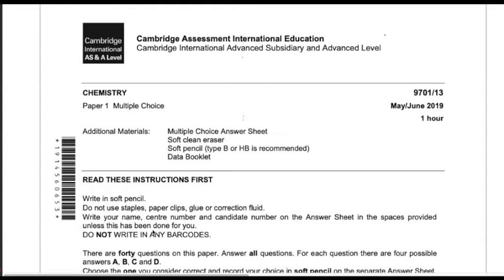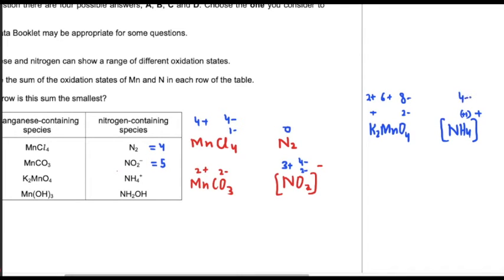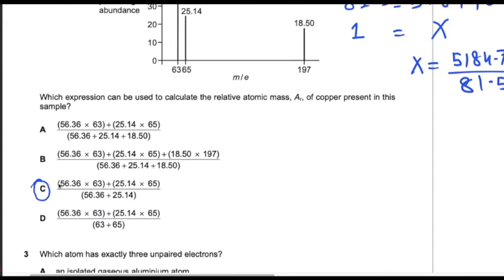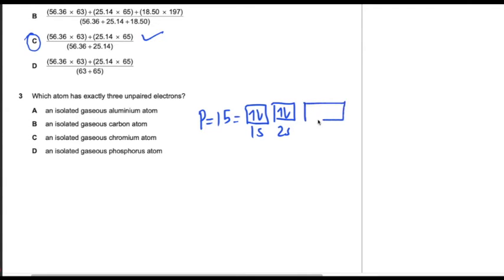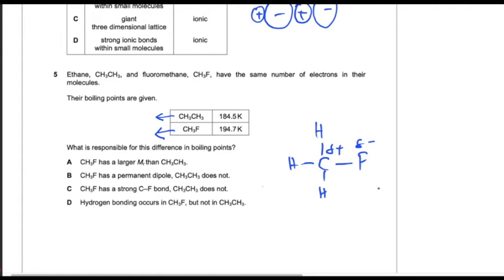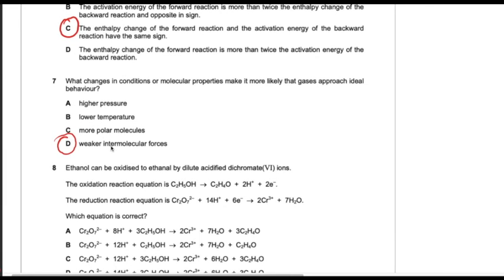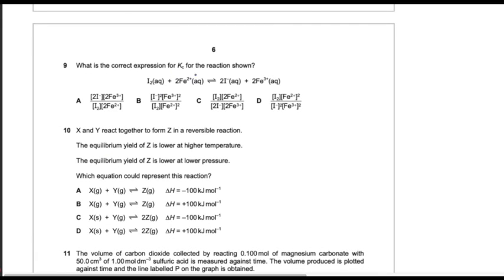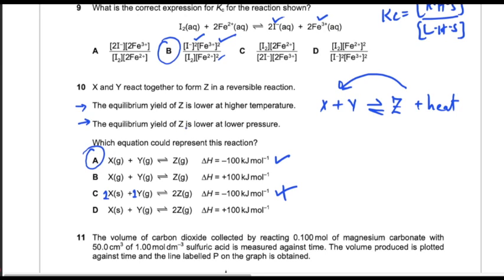A level chemistry MCQs paper solution with explanation (9701/13) may/June 2019